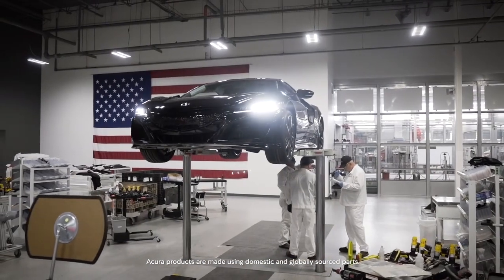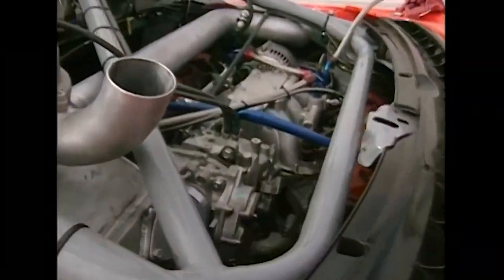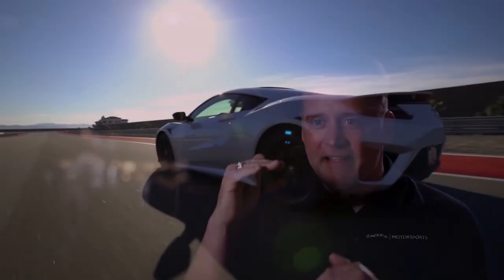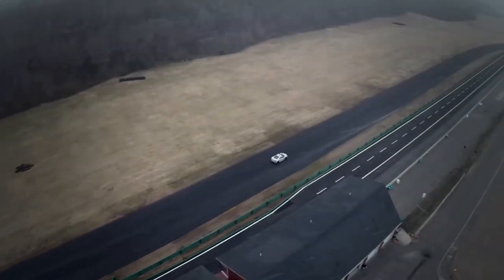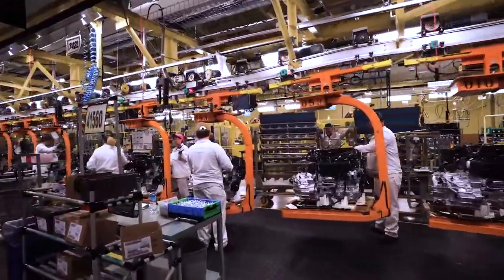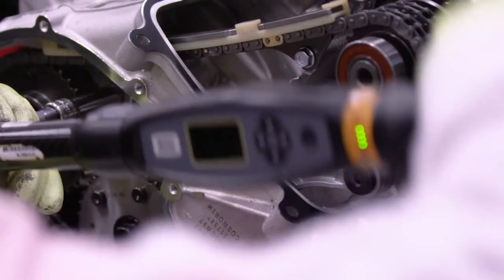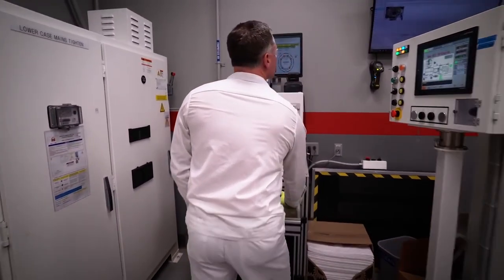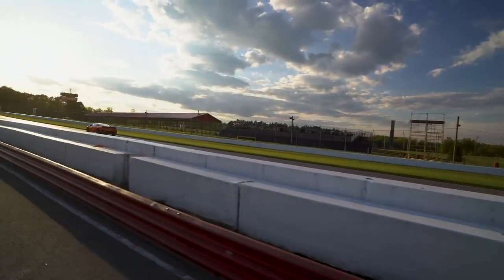The Making OF Acura NSX Engine: Behind The Scenes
Take a closer look at the development, hand-built construction, racing prowess, and the human connection the twin-turbocharged V6 engine that powers Acura’s hybrid NSX